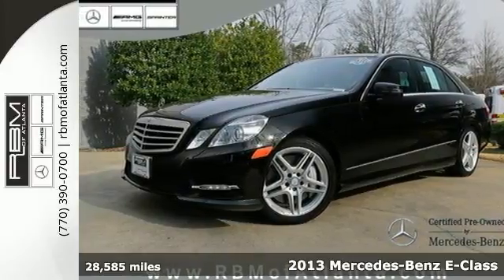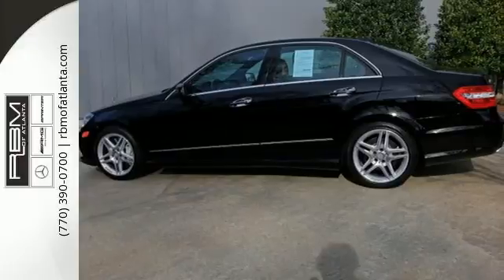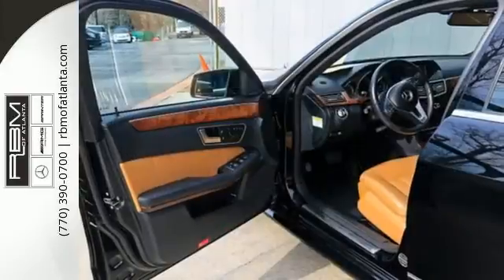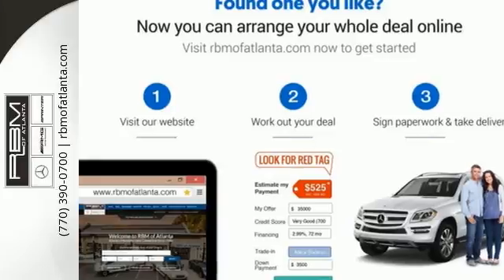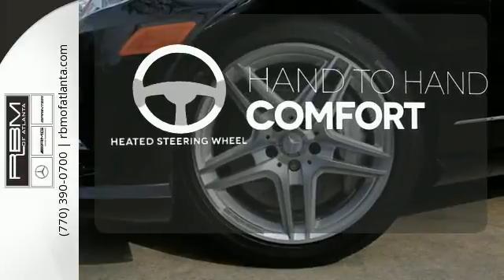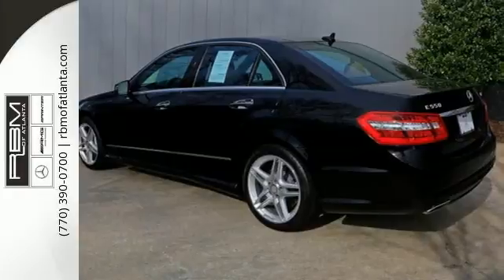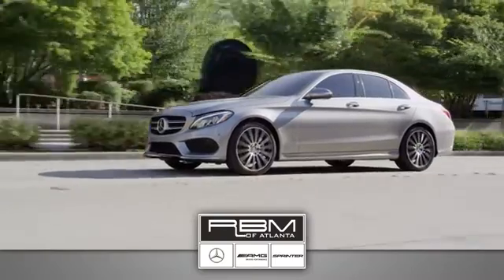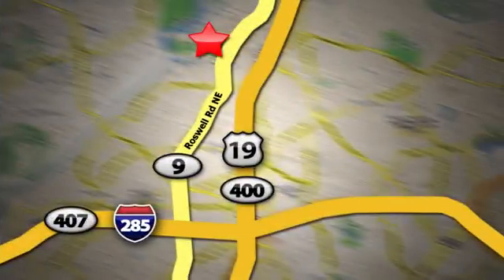Certified 2013 Mercedes-Benz E-Class Atlanta GA Sandy Springs, GA U13001 - SOLD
Year: 2013
Make: Mercedes-Benz
Model: E-Class
Trim: E550
Engine: 8 Cyl. 4.6L
Transmission: Automatic
Color: Black
Interior: Natural Beige/Black
Mileage: 28585
Stock #: U13001
VIN: WDDHF9BB9DA759062
UNLIMITED MILEAGE WARRANTY. CERTIFIED, ONE OWNER, CLEAN CARFAX! OPTIONS INCLUDE P02 PREMIUM PACKAGE WITH COMAND SYSTEM WITH NAVIGATION AND VOICE CONTROL, IPOD/MP3 MEDIA INTERFACE, harman/kardon SOUND SYSTEM, BLUETOOTH CONNECTION, REAR VIEW CAMERA, SIRIUSXM SATELLITE RADIO, BI-XENON HEADLAMPS WITH ACTIVE CURVE ILLUMINATION, ADAPTIVE HIGHBEAM ASSIST, AIRSCARF, HEATED AND ACTIVE VENTILATED FRONT SEATS, REARVIEW CAMERA, LANE TRACKING PACKAGE WITH LANE KEEPING ASSIST AND BLIND SPOT ASSIST, POWER FRONT SEATS WITH MEMORY, STEERING WHEEL WITH SHIFT PADDLES, AUTO-DIMMING MIRRORS, DUAL-ZONE CLIMATE CONTROL, LOCKABLE SAFE BOX, REAR DECK SPOILER, POWER TILT AND SLIDING PANORAMA SUNROOF, HEATED STEERING WHEEL, PARKTRONIC WITH PARKING GUIDANCE, 18 AMG WHEELS AND BURL WALNUT WOOD TRIM.

Give us a call at:

Address:
7640 Roswell Rd